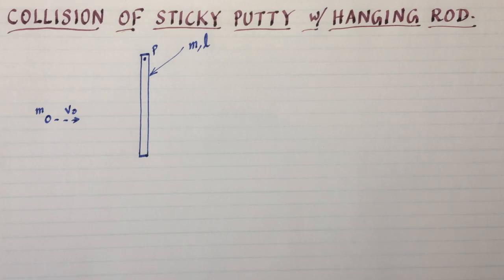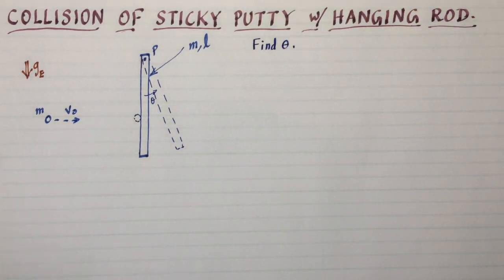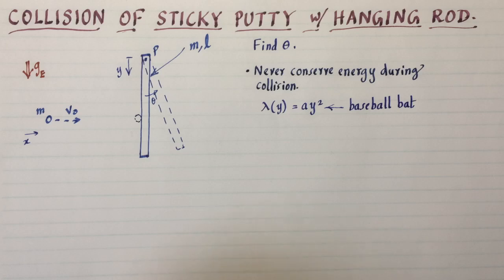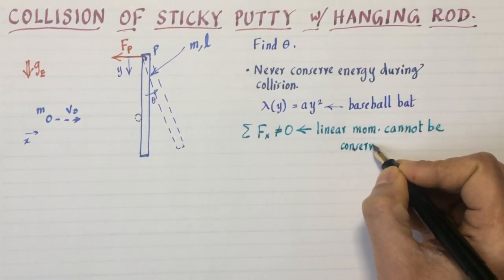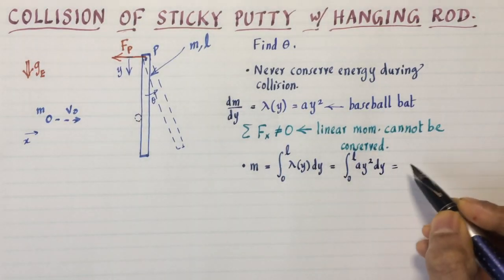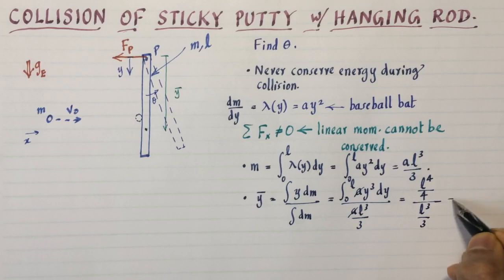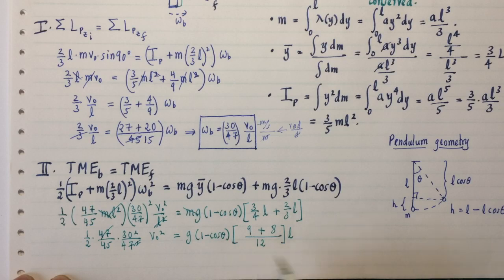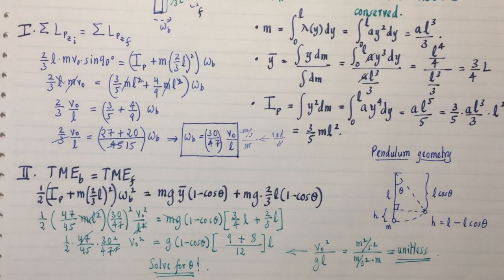UP1 (11 H) Collision of sticky putty with hanging rod